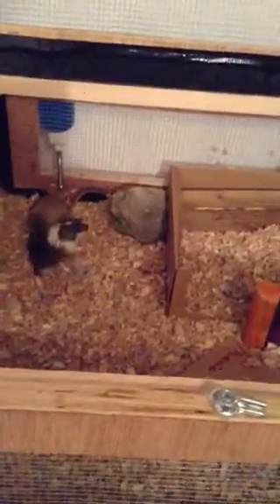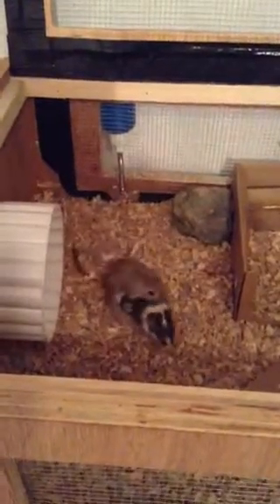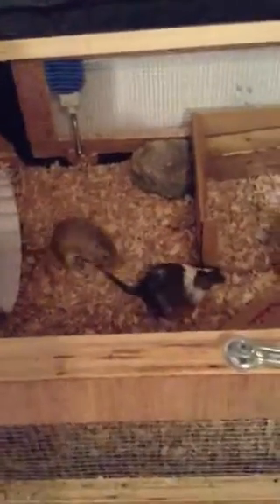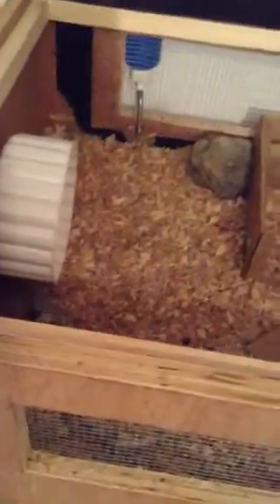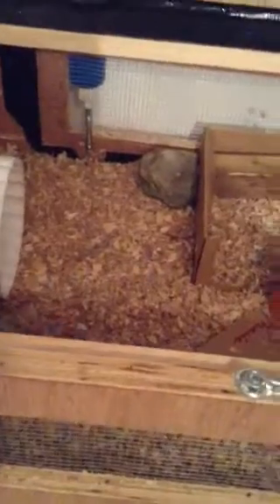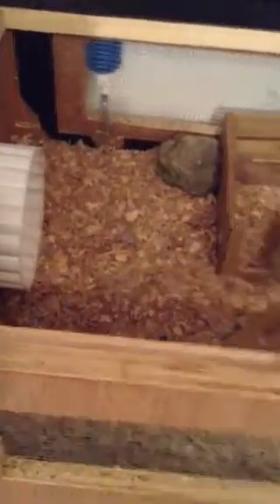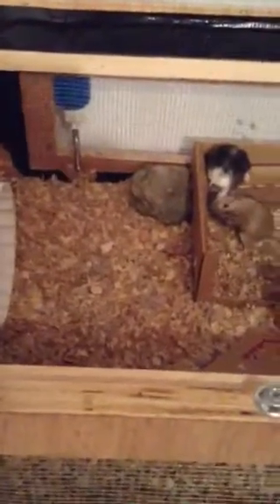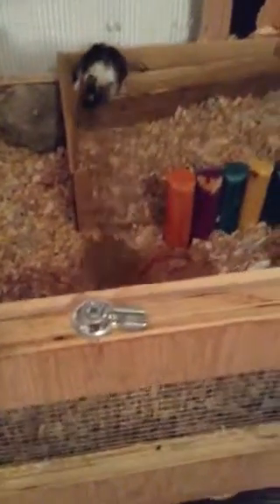Gerbil breeding ~ Jasmine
I know that seams like a tiny bit but to us ( Jasmine & Valex) it is a good accomplishment because we never planned to get any subscriber but now we have 10 so this makes up so happy, we love you guys don't forget to comment, rate, subscribe,  request and check out our Instagram @petsfomo. Bii